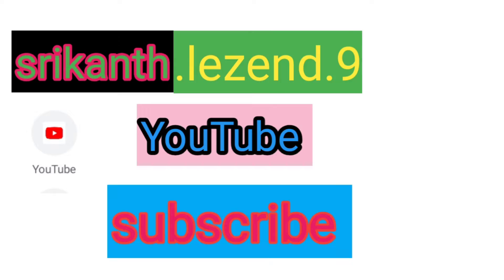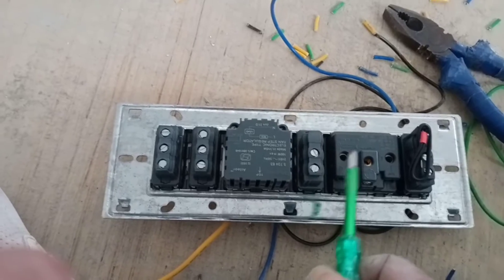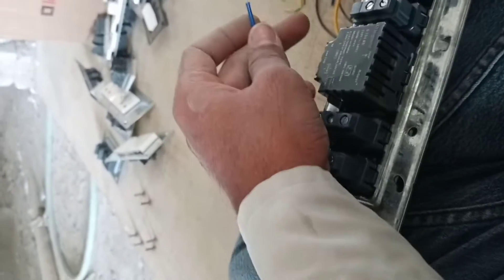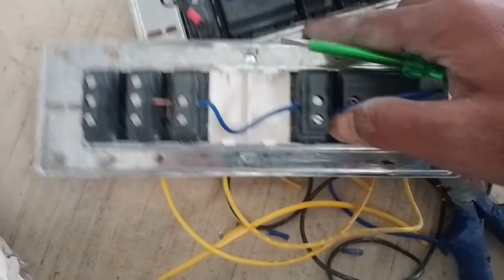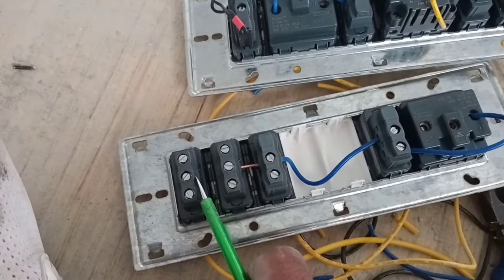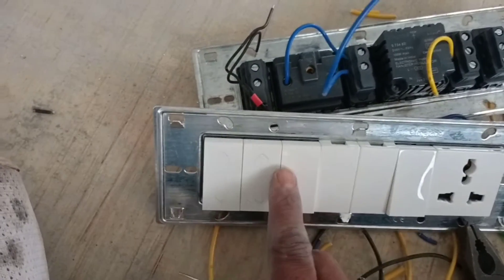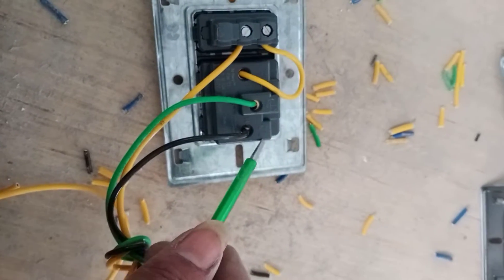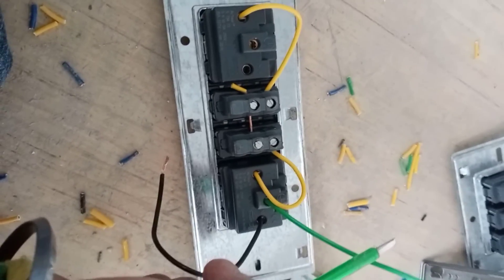ఎలక్ట్రికల్ హౌస్ వైరింగ్ 2 వే స్విచ్ బోర్డ్ కనెక్టన్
Electrical house wiring 2 way connection
how to give Electrical house wiring 2 way connection

2 way switch board connection

thankyou for the watching for the video

thanks